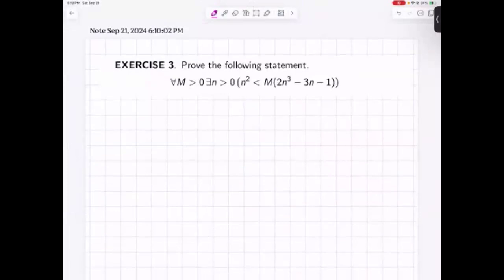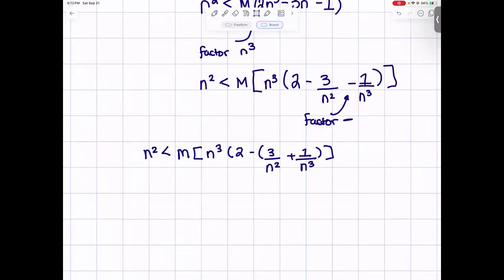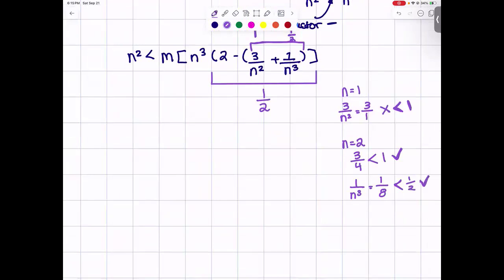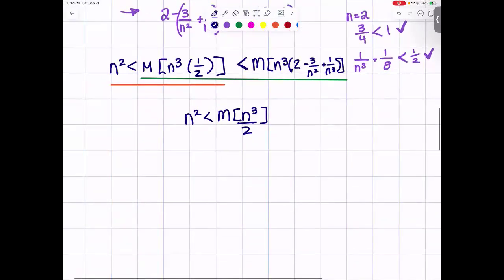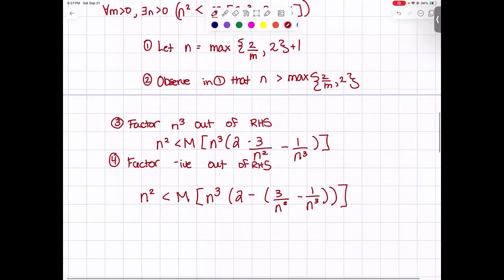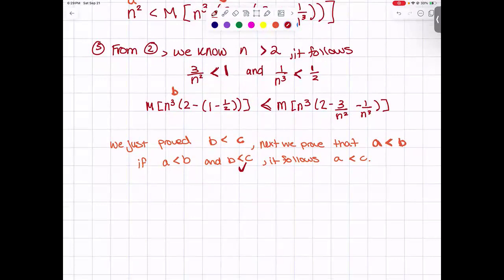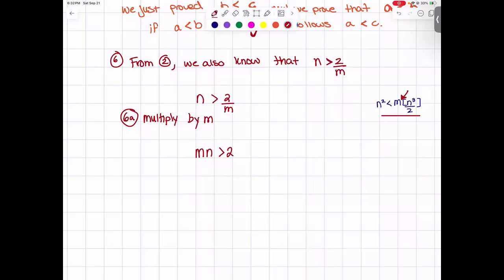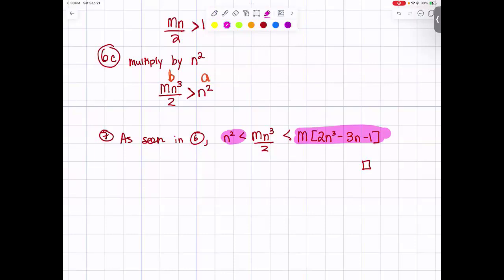COMP2140: Solving Inequalities Using the Factor Out Trick: n^2 Less Than M*(2^3 - 3n - 1)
In this tutorial, we tackle an inequality where for all positive m, there exists an n greater than 0 such that n squared is less than M times (2n cubed - 3n - 1). We'll demonstrate a 'factor out' trick to simplify the expression and solve the inequality step-by-step.